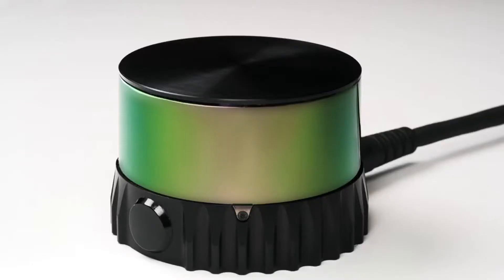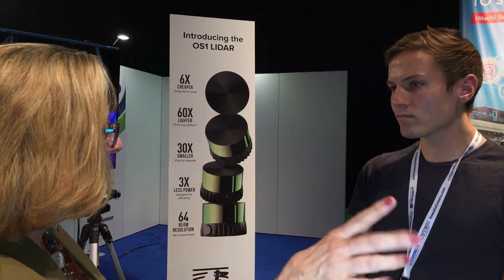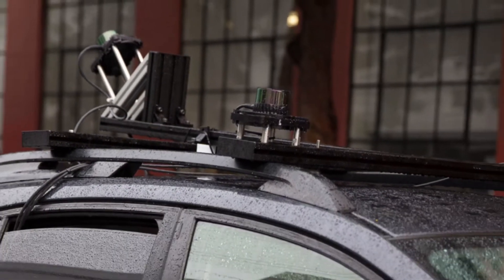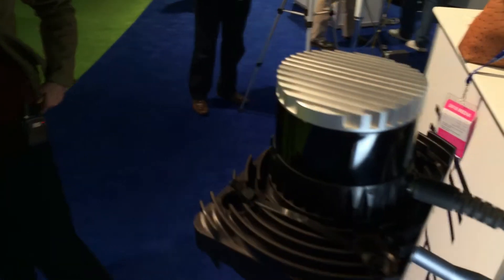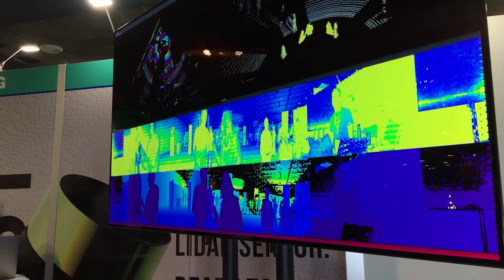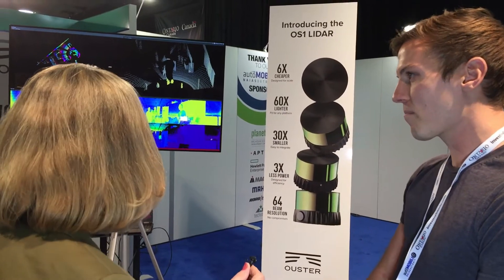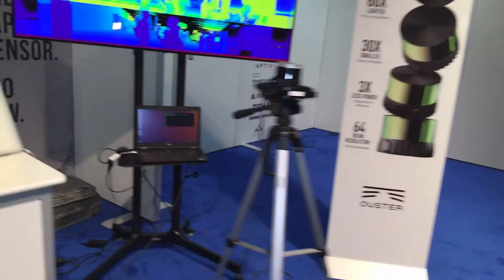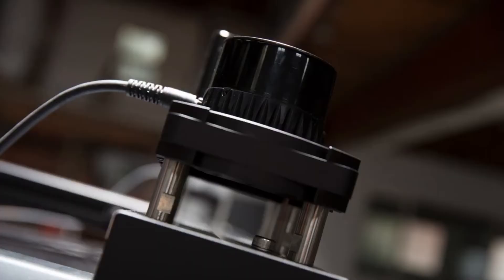Ouster LIDAR at 2018 Detroit auto show AutoMobili-D North American International Auto Show NAIAS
We talked to Angus Pacala, Co-Founder/CEO of Ouster LIDAR are-us from San Francisco, Ca in the basement of Cobol hall at 2018 Detroit auto show AutoMobili-D.

Ouster press release:

Ouster announces launch of OS1 LIDAR, completes $27M Series A financing round.

 Cox Enterprises led the financing

 Included participation from Fontinalis Partners, Amity Ventures, Constellation Technology Ventures, Tao Capital Partners, and Carthona Capital

Ouster, a San Francisco-based developer of high performance LIDAR technology emerged from stealth today, announcing the launch of the company’s new OS1 model LIDAR, and $27 million in Series A funding, led by Cox Enterprises .

The OS1 represents a step-change in LIDAR sensing technology that is available on the market today, with marked improvements in mass, form factor, and power requirements.

The 64-channel LIDAR sensor, which also matches the resolution of the highest performing automotive LIDAR technology on the market today, has begun shipping to customers, and is rapidly ramping up commercial-scale production at a price point approximately 5x below that of its competition.

“Ouster’s OS1 LIDAR is a truly compelling piece of technology that we believe is going to accelerate the autonomous driving development curve,” said David Blau, VP of Corporate Strategy and Investments at Cox Enterprises, who will join the Ouster Board. “We are excited to back Angus, Mark, and the entire Ouster team as they are now positioned to be the first true competitor in what’s largely been a one-player market to date.”

The company was founded by CEO Angus Pacala, former co-founder and head of engineering of Quanergy Systems, and CTO Mark Frichtl, a prior Quanergy Systems engineer who also previously spent time at Palantir Technologies, First Solar, and the Apple Special Projects Group.

Pacala and Frichtl formed Ouster with the vision to create a high-performance, reliable, and small form factor LIDAR sensor that could be manufactured at a scale and price that would allow autonomous technology to continue its rapid expansion without the cost and manufacturing constraints currently present in the market.

"The company has maintained a low-profile for over two years – staying heads-down and focusing on getting the OS1 ready to ship,” noted CEO and co-founder Angus Pacala. “I'm incredibly proud of our team for their hard work to produce the most advanced, practical, and scalable LIDAR sensor on the market, and we’re very excited about the impact our product will have in autonomous vehicles and other applications in robotics," Pacala added.

Ouster’s Series A funding will primarily be used for the manufacturing and the continued development of its next sensor designs.

Ouster’s product roadmap supports continually improving resolution, range, and alternative form factors. Additionally, the new capital will support the company’s expansion from approximately 40 employees today to 100 employees by summer 2018.

The company anticipates manufacturing capacity in the tens of thousands of sensors in 2018 based on its current product design.

“Ouster is poised to be a key enabler of the future of mobility,” said Chris Thomas, a founder and partner of Fontinalis Partners.  “We spent the past 12 months researching the broader perception space, with a specific focus on LIDAR, and feel strongly that Ouster’s team, technical approach, and focus on manufacturing at volume positions them to capture a market leadership position today and power the autonomous systems of the future.”

About Ouster
Ouster is a leading developer of LIDAR and perception technology for the autonomous vehicle and robotics sectors. The company’s flagship product, the OS1, provides industry leading performance, scalability, reliability, and form factor. Ouster’s corporate headquarters and manufacturing facility are located in the Mission District of San Francisco.